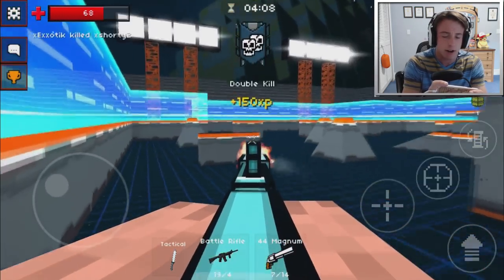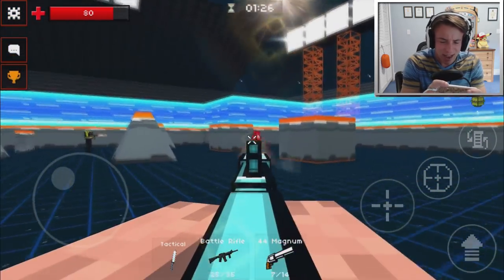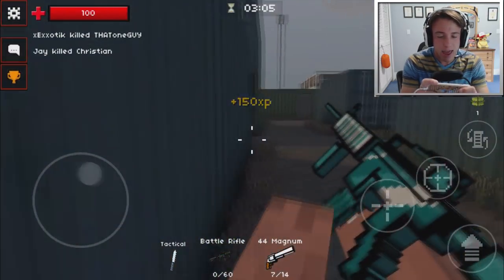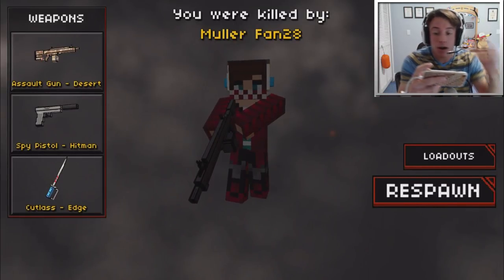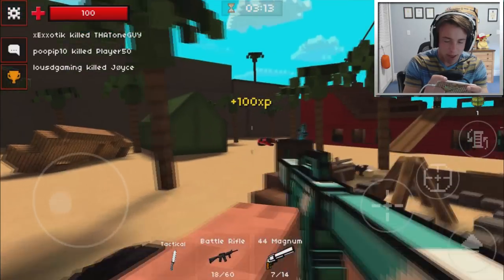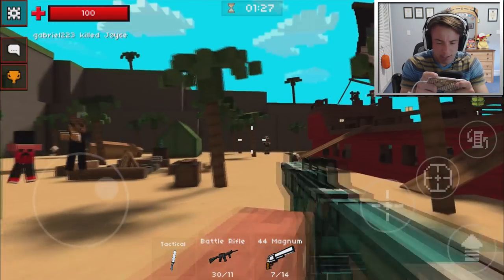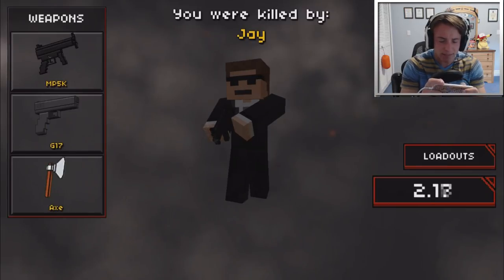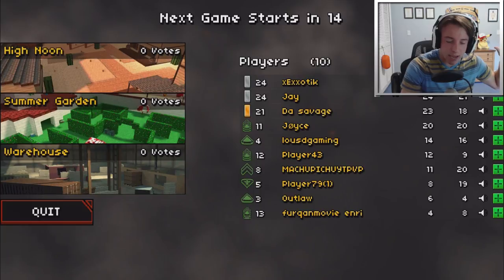EPIC BATTLE RIFLE GAMEPLAY! (Pixel Strike 3D Gameplay)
★ LEAVE A LIKE FOR MORE PIXEL STRIKE 3D! ★

Hey guys! ExxotikGaming here back with another Pixel Strike 3D video yay! This video is a Battle Rifle gameplay, ad I think you all will definitely enjoy it! I got some amazing kills on a wide variety of different maps, and intensity was at a max the ENTIRE time! I am loving this game more and more! :)

Did you guys enjoy? If you did, make sure to SLAM that like button for more Pixel Strike 3D content! The next post of this game on my channel will be a few days afterwards depending on the amount of support on this upload. :)